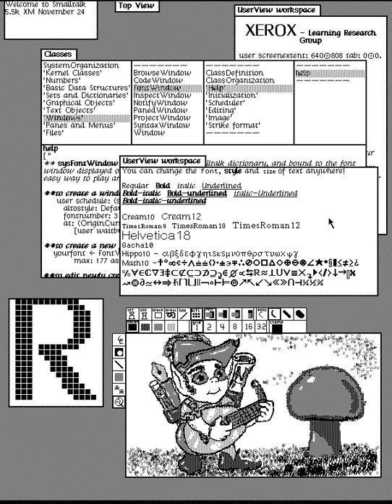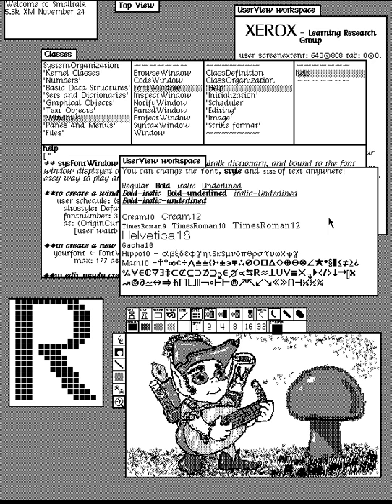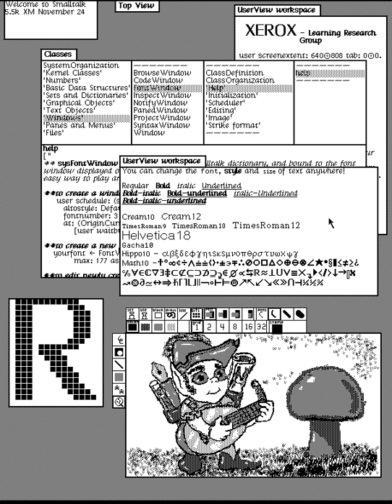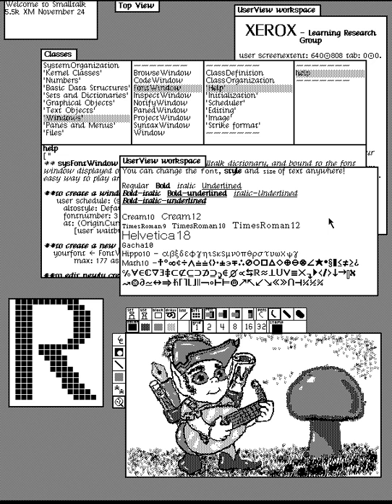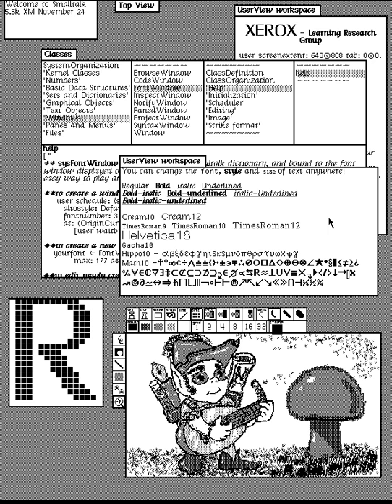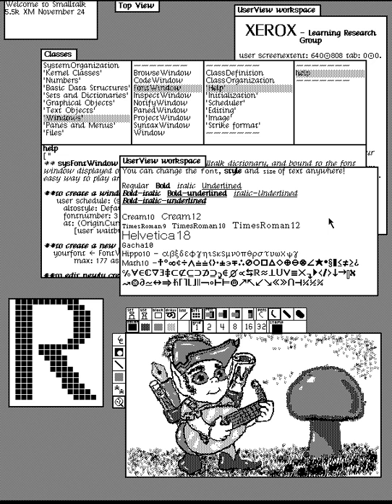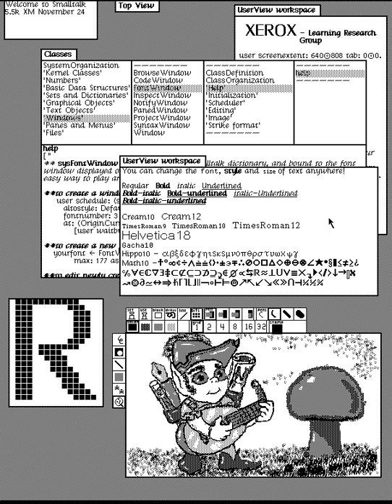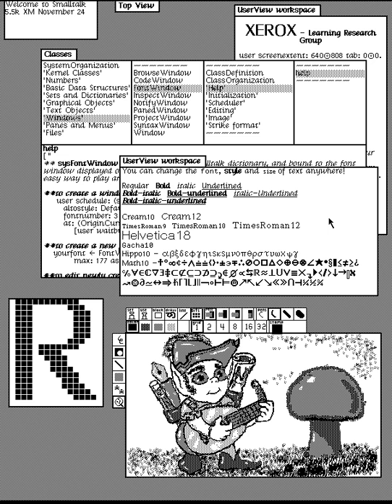Graphical environment | Wikipedia audio article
00:01:16 1 User interface and interaction design
00:03:50 2 Examples
00:04:03 3 Components
00:05:44 4 Post-WIMP interface
00:06:38 5 Interaction
00:07:23 6 History
00:07:31 6.1 Early efforts
00:10:57 6.2 Popularization
00:12:54 7 Comparison to other interfaces
00:13:05 7.1 Command-line interfaces
00:14:47 7.2 GUI wrappers
00:16:10 8 Three-dimensional user interfaces
00:17:54 8.1 Technologies
00:19:44 8.2 In science fiction

- Socrates

SUMMARY
The graphical user interface (GUI ) is a form of user interface that allows users to interact with electronic devices through graphical icons and visual indicators such as secondary notation, instead of text-based user interfaces, typed command labels or text navigation. GUIs were introduced in reaction to the perceived steep learning curve of command-line interfaces (CLIs), which require commands to be typed on a computer keyboard.
The actions in a GUI are usually performed through direct manipulation of the graphical elements. Beyond computers, GUIs are used in many handheld mobile devices such as MP3 players, portable media players, gaming devices, smartphones and smaller household, office and industrial controls. The term GUI tends not to be applied to other lower-display resolution types of interfaces, such as video games (where head-up display (HUD) is preferred), or not including flat screens, like volumetric displays because the term is restricted to the scope of two-dimensional display screens able to describe generic information, in the tradition of the computer science research at the Xerox Palo Alto Research Center.